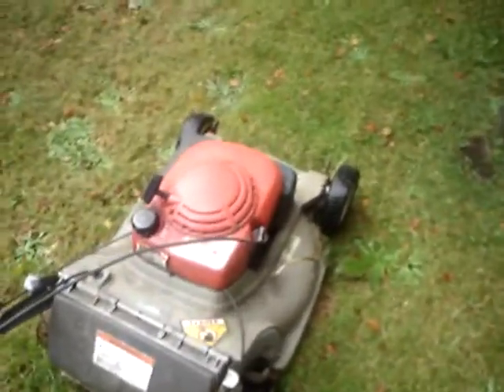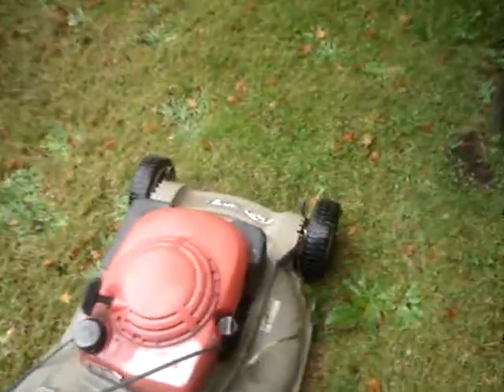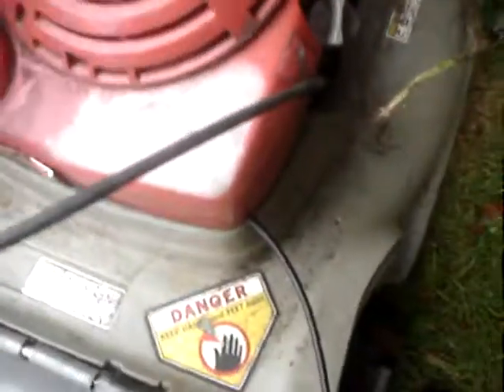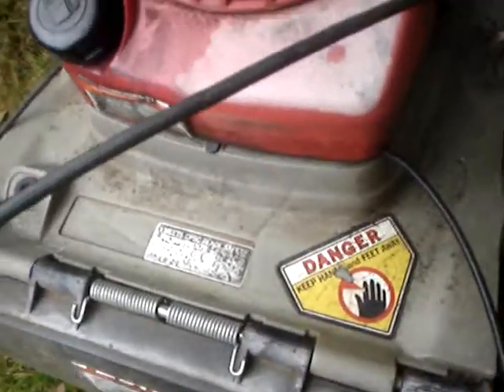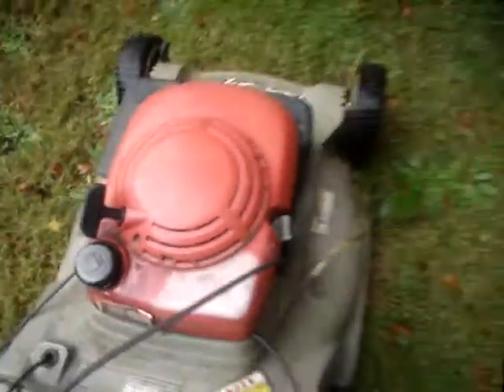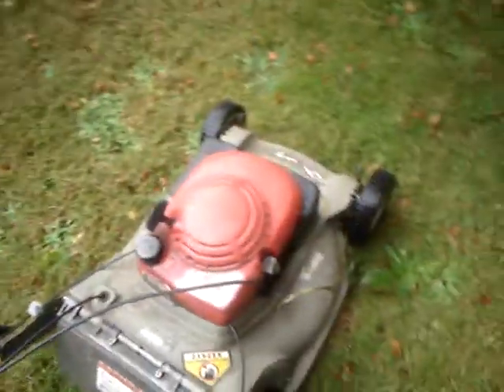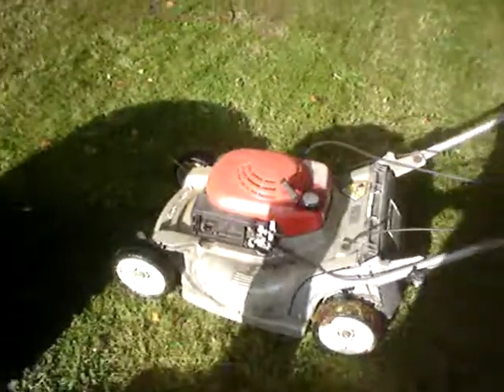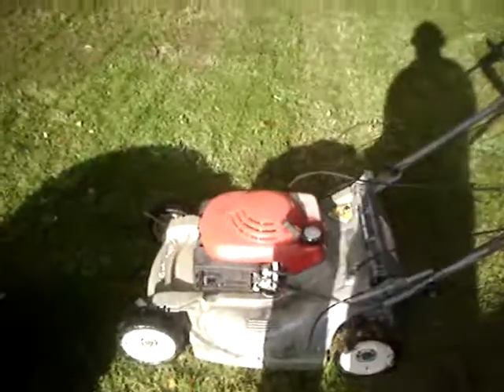HONDA push mower mulching apple tree leaves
I haven't made a video of the screamin demon HONDA in a while so I figured I make a video of it. Filmed on 11/12/12